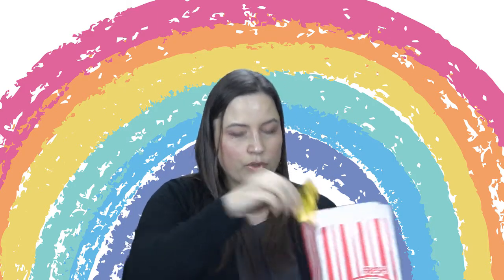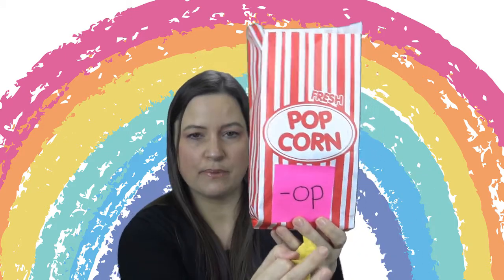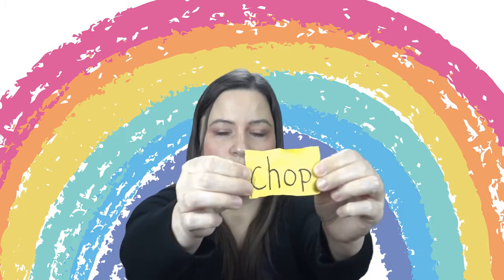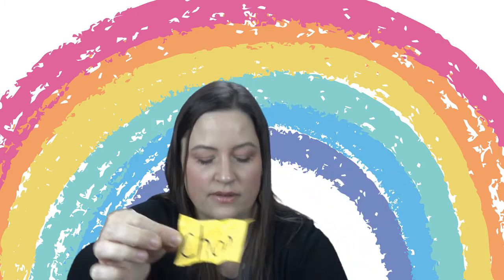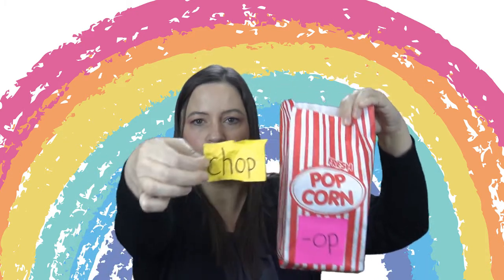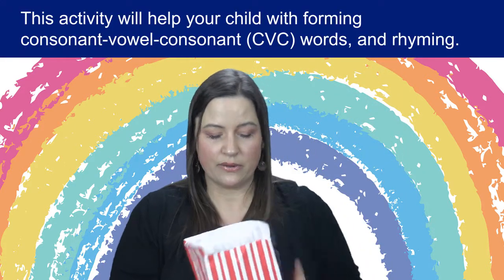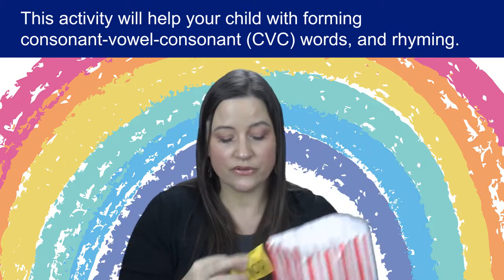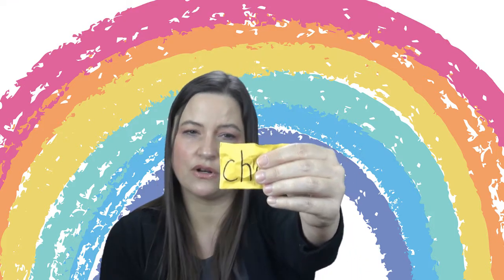HPL at Home: Early Literacy Tip with Jennifer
In this short video, Jennifer shows you a simple game that makes learning to read fun!